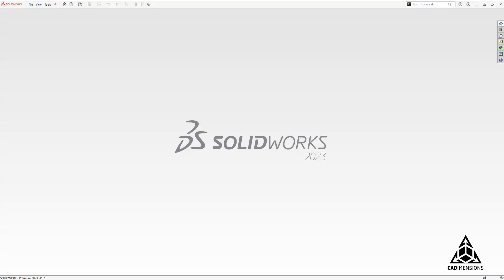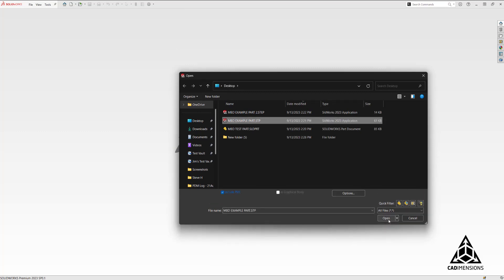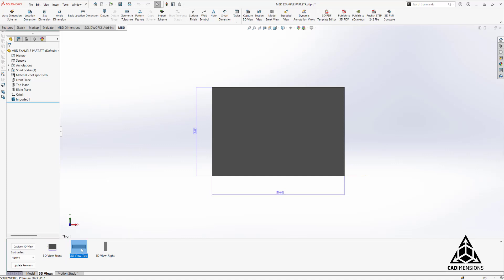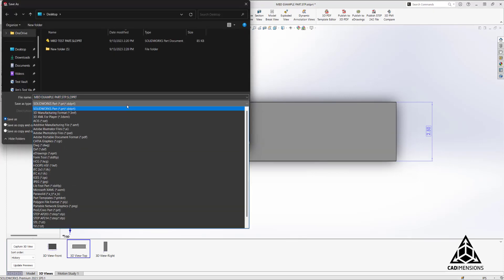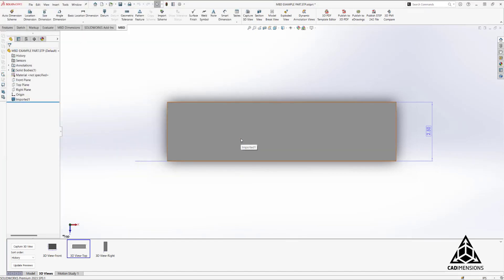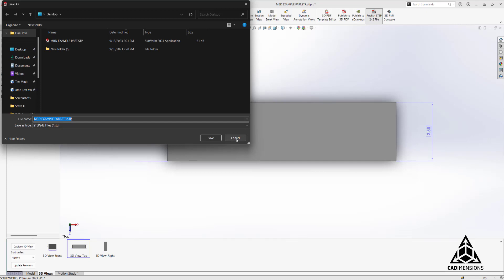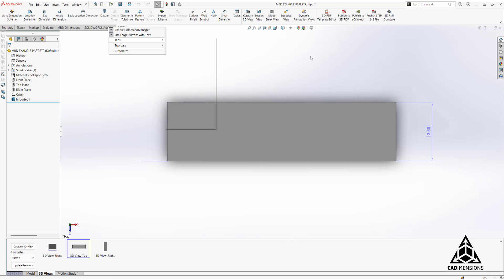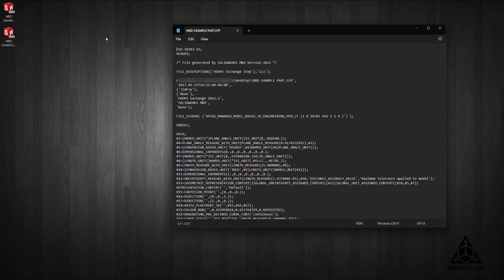How to open and create a MBD file in SOLIDWORKS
This Tech Tip will show you how to work with MBD files if you have a license for Solidworks MBD.